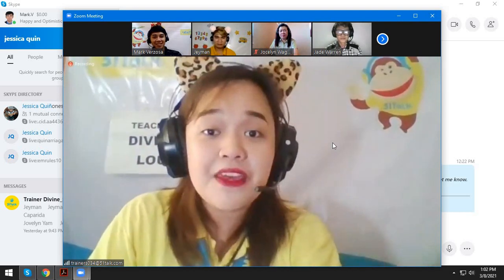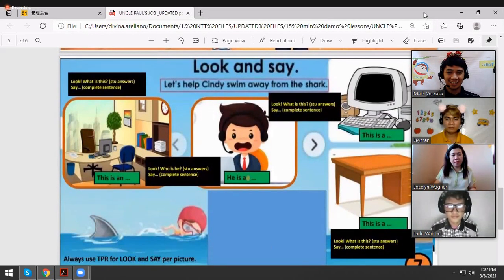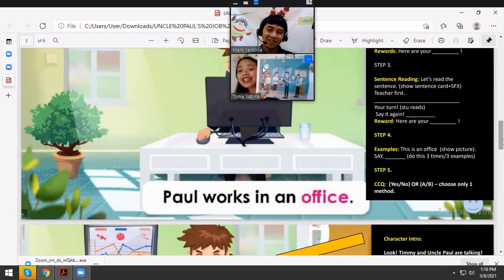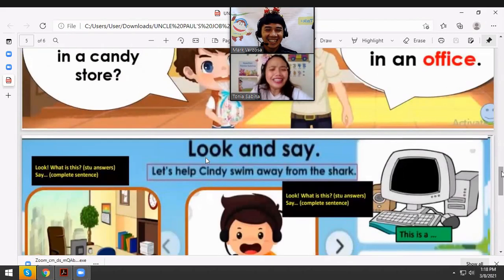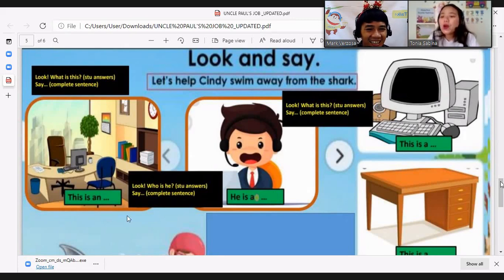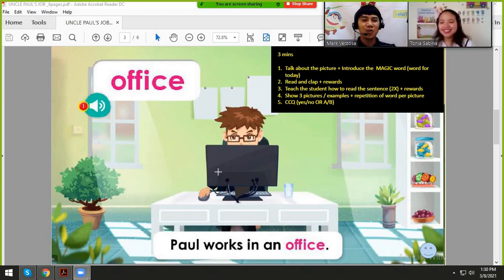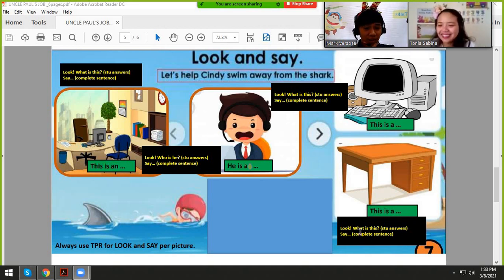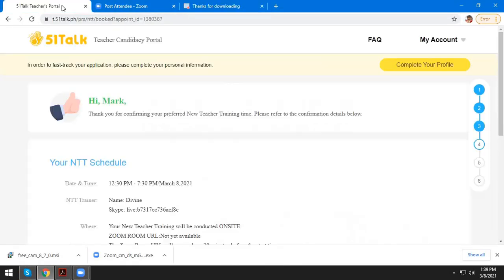New Teachers Training In 51talk - 100% Passed NTC Class Footage [ESL 2024]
G-Cash (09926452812) Mark Anthony B. Verzosa